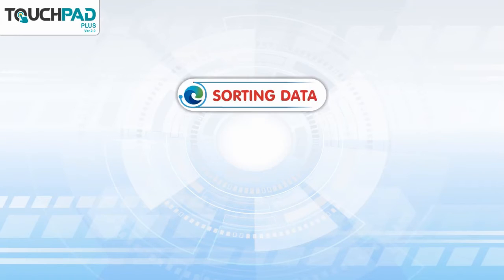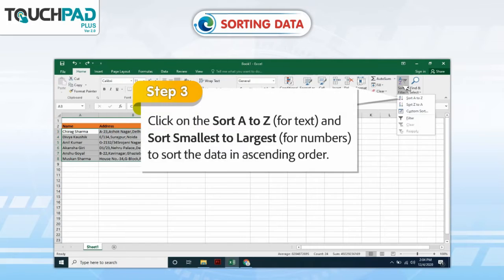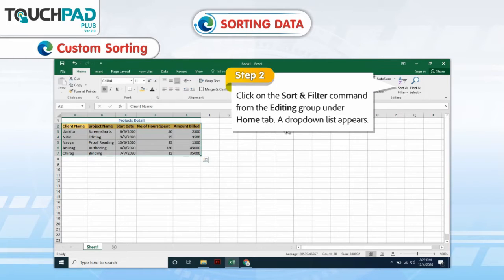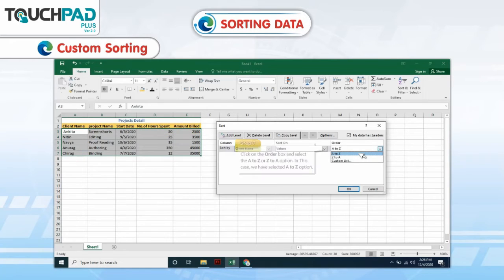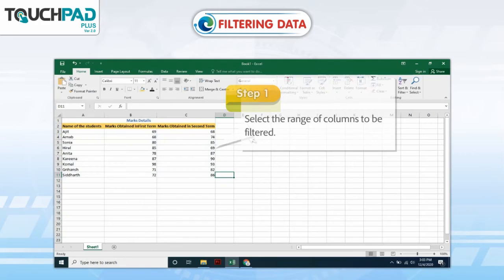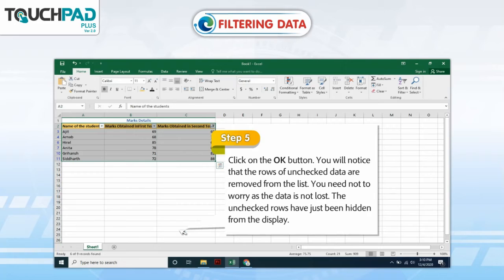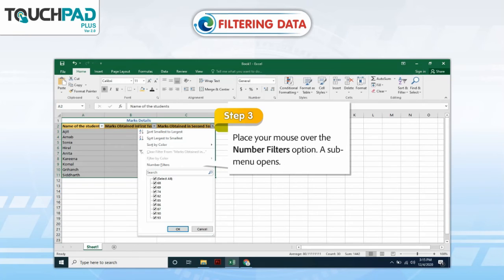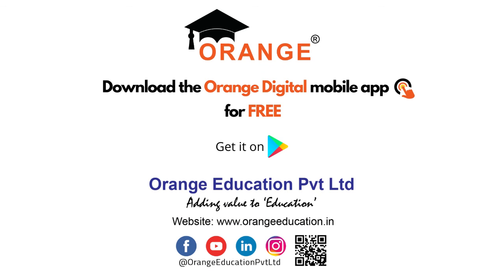Sorting & Filtering Data in Excel 2016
In this video, the basics of sorting and filtering data in Excel 2016 will be introduced to the students.